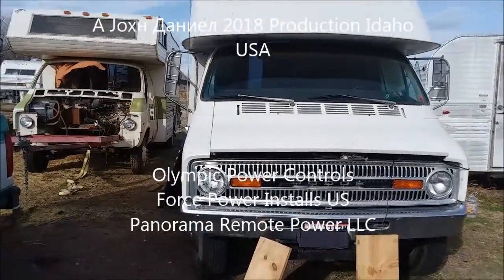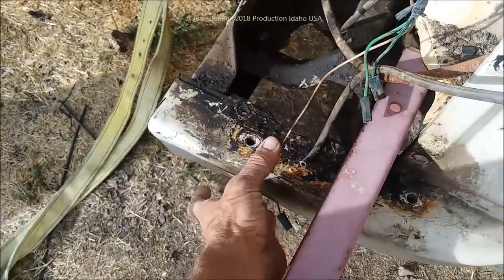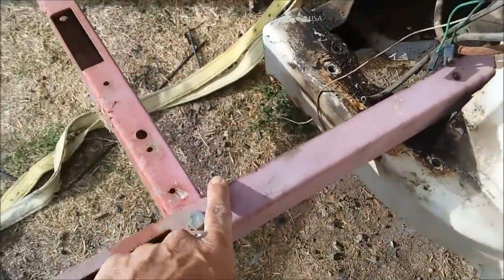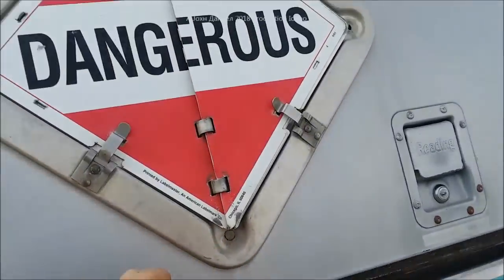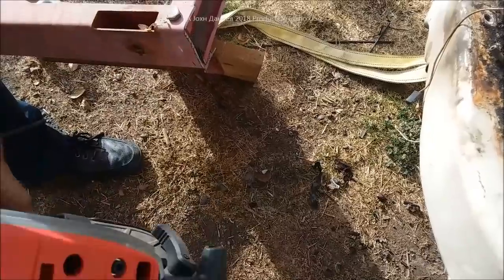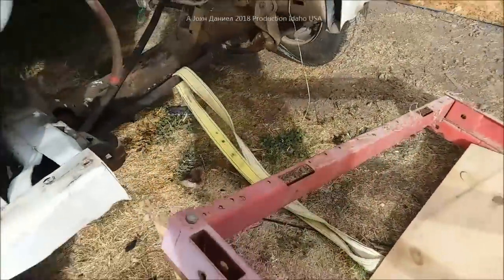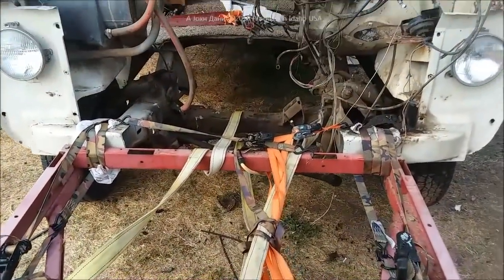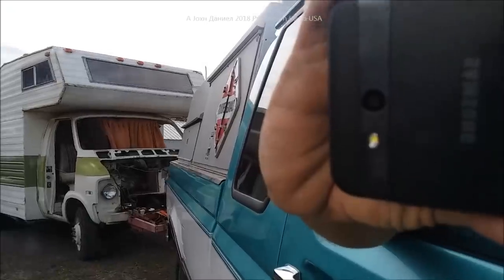Harbor Freight HAULMASTER TRAILER New Use!